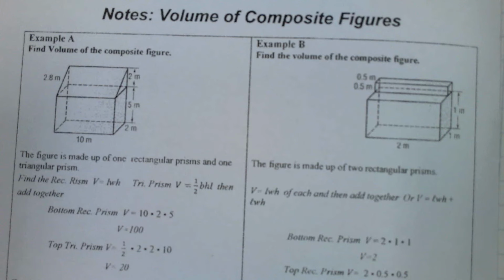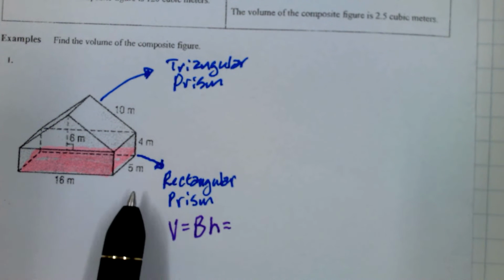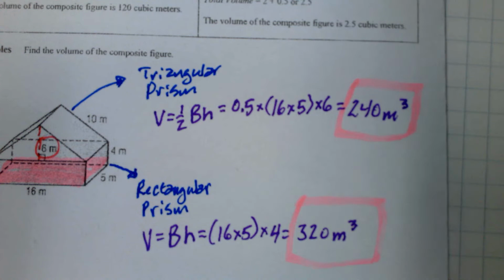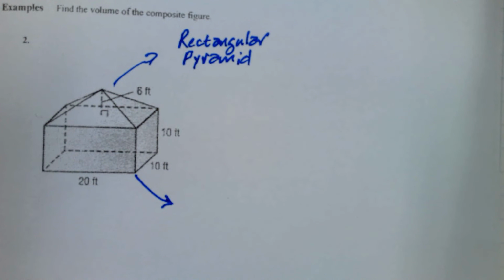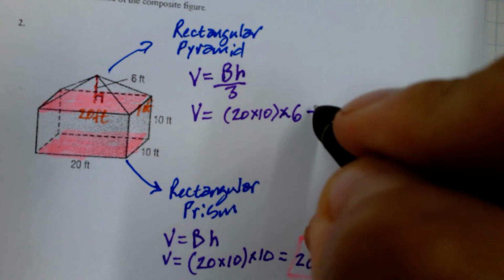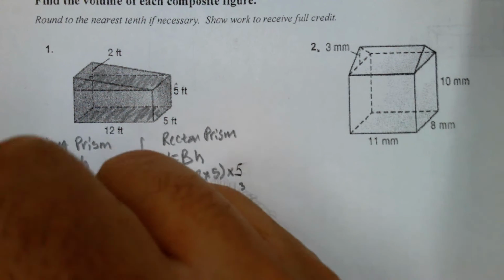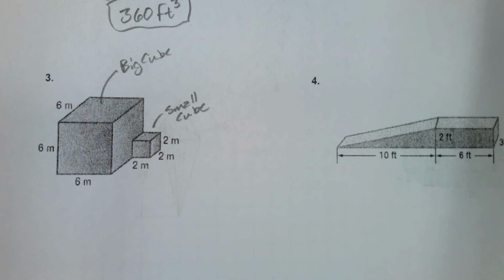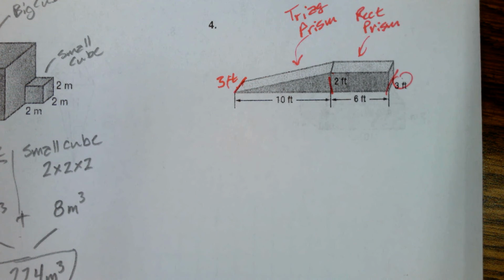Volume of Composite Solids 1 (Math 8 04/06/22)